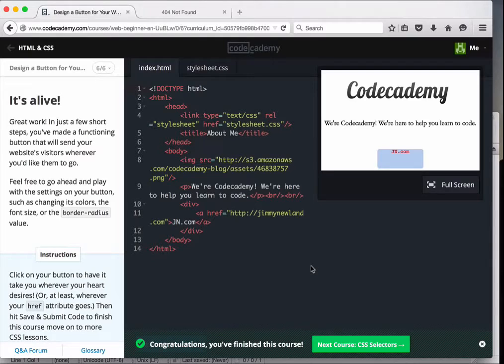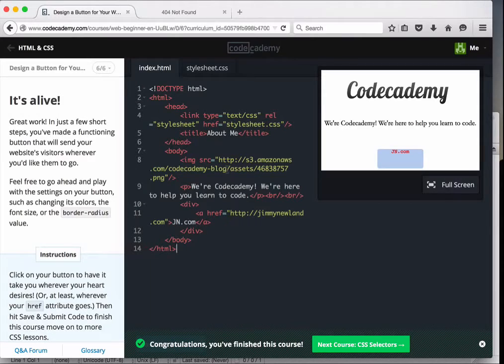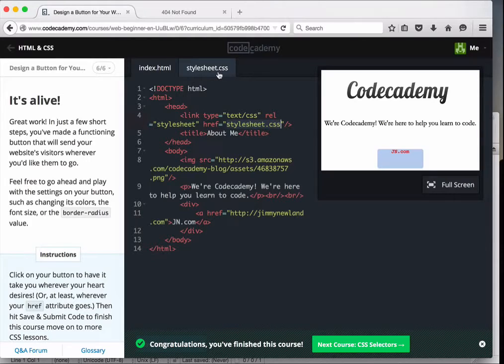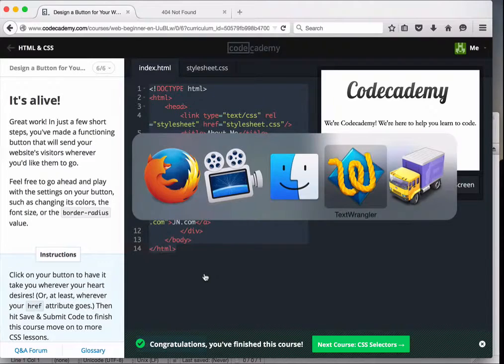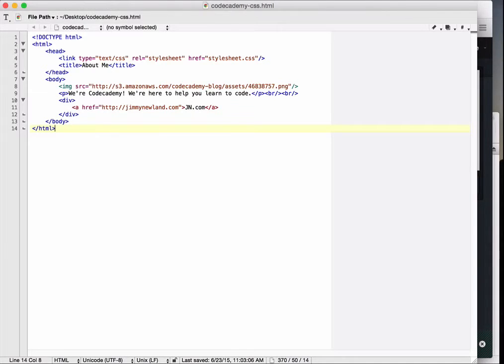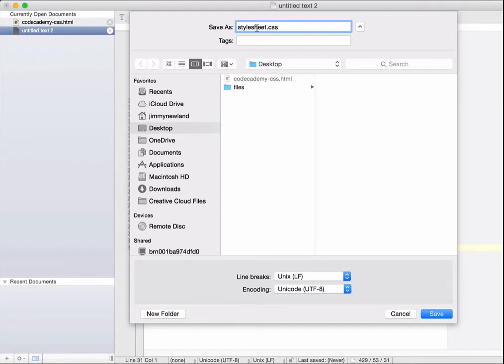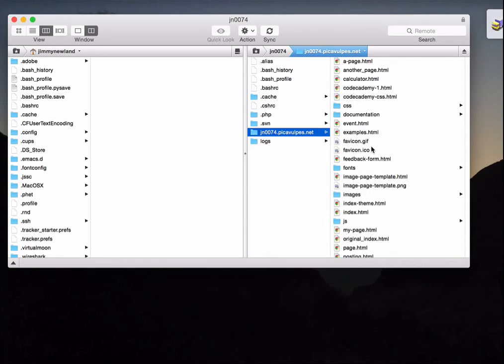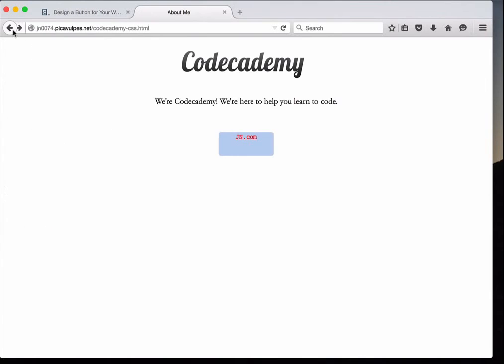CSS, HTML, and Codecademy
A HOWTO video on making sure the HTML and CSS from Codecademy work together.